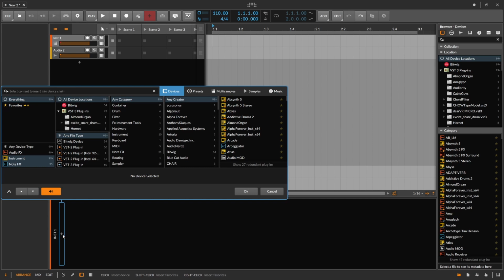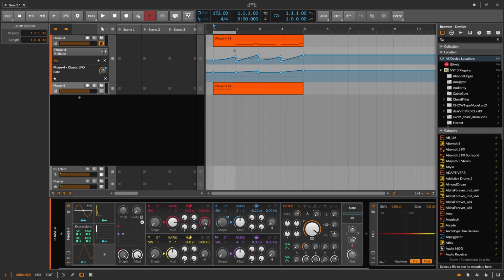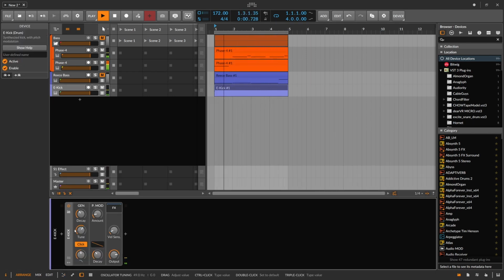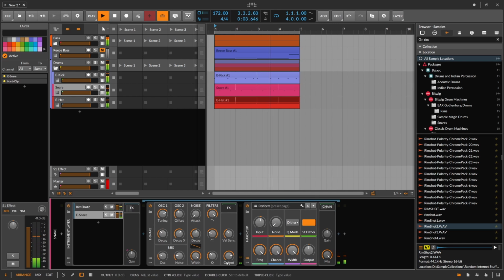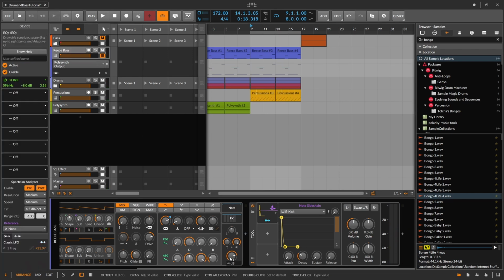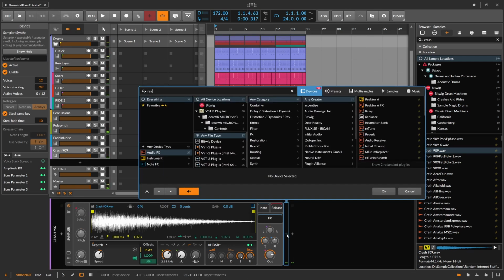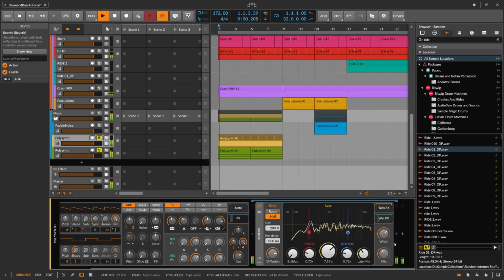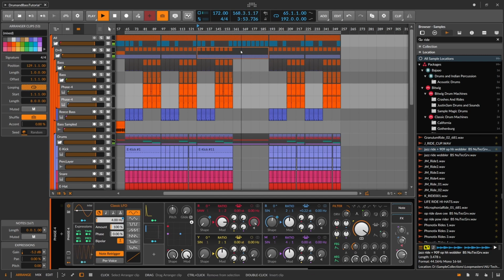Bitwig Track from the START 6: Drum & Bass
How to make a Drum & Bass Techstep tune inside Bitwig studio from start to finish. Have fun and keep asking questions!

tracks from scratch was renamed to tracks from the start.